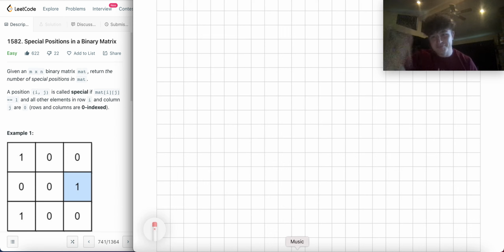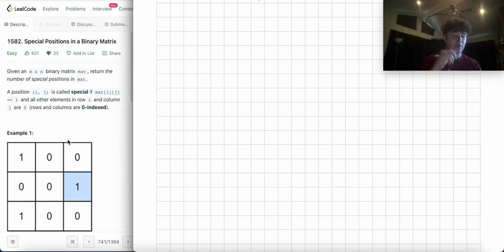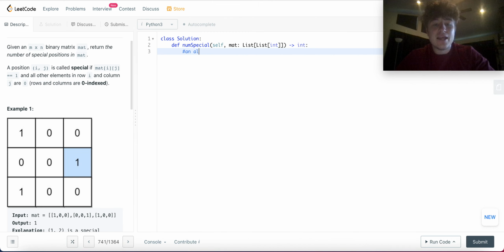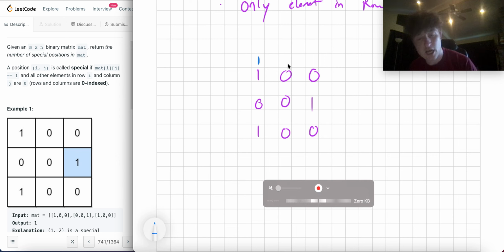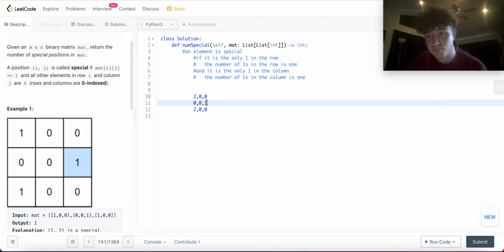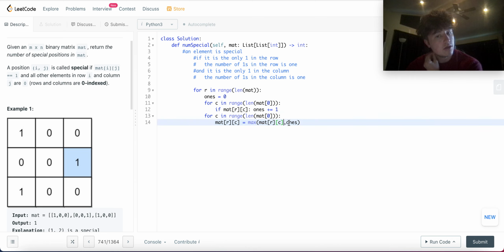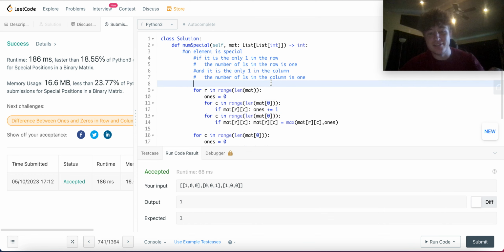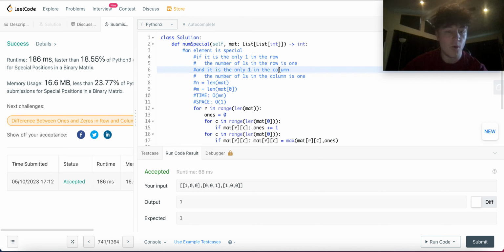Leetcode 1582. Special Positions in a Binary Matrix